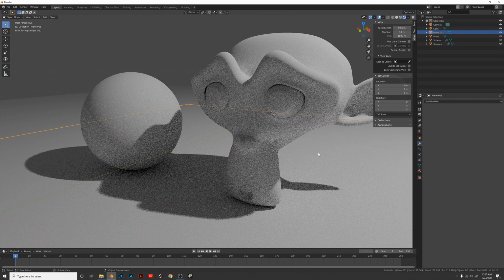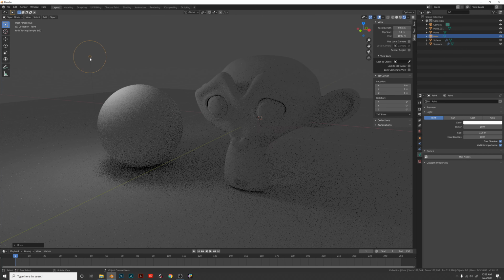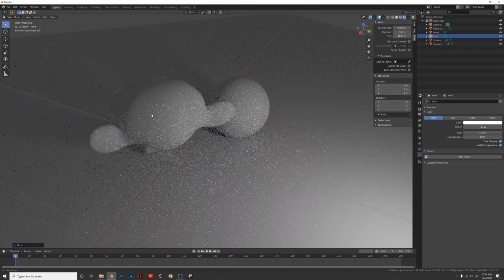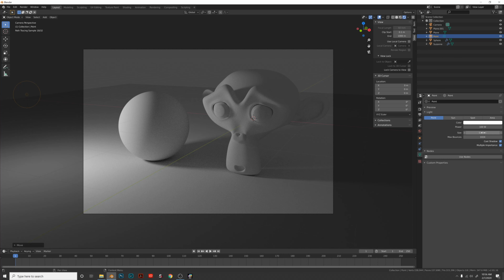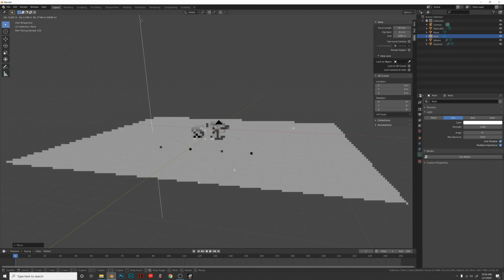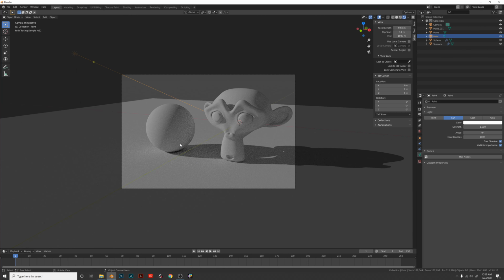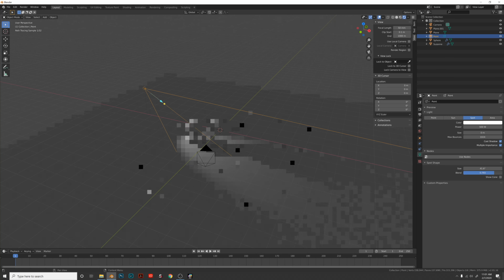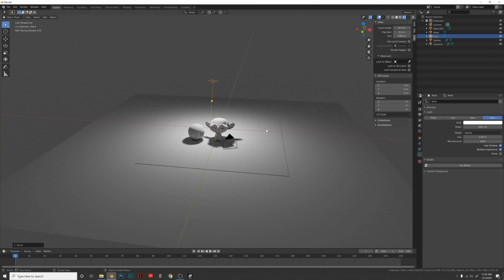22. Blender 2.81 - VII - Lighting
22. Blender 2.81 - VII - Lighting